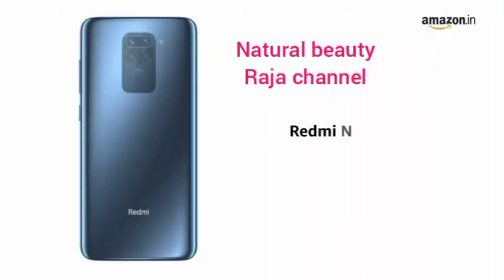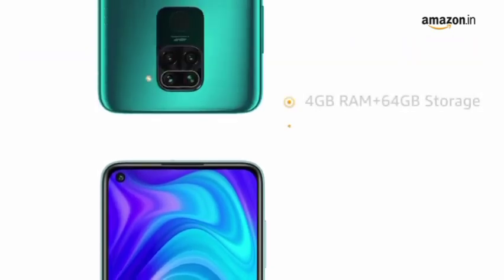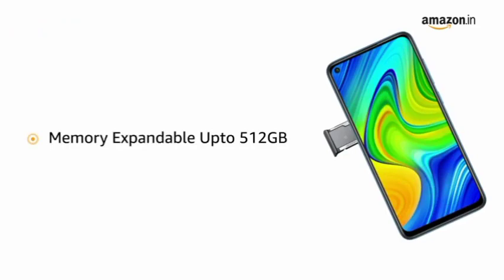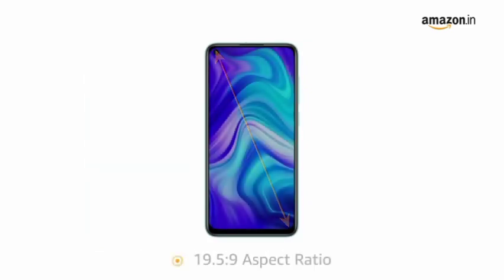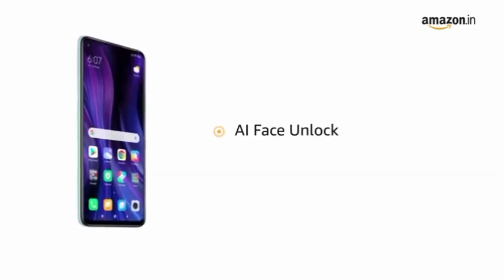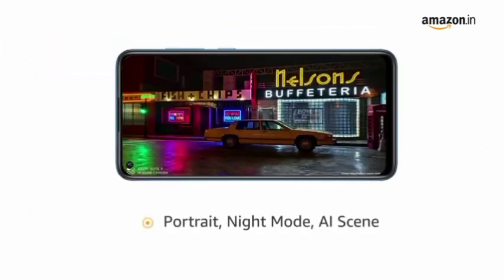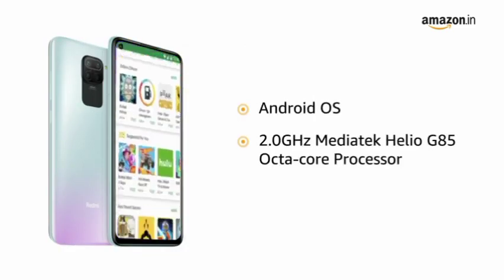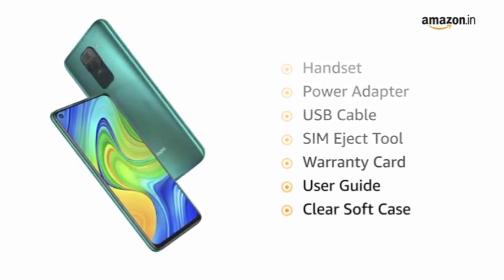Redmi Note 9 (Aqua Green, 6GB RAM 128GB Storage) - 48MP Quad Camera Display